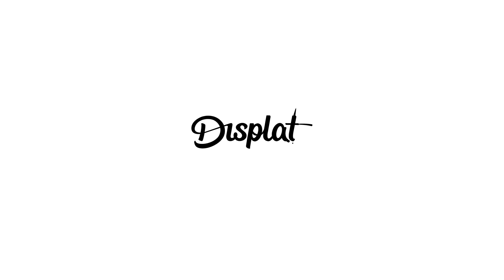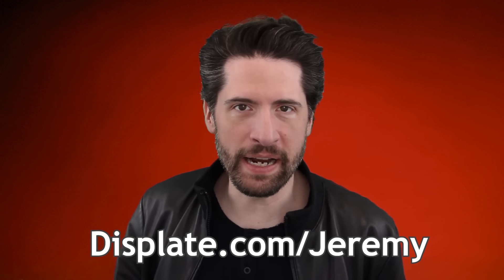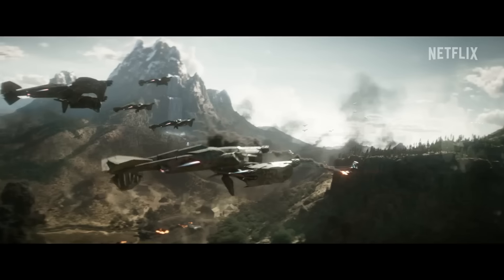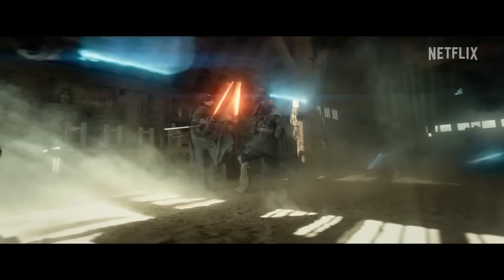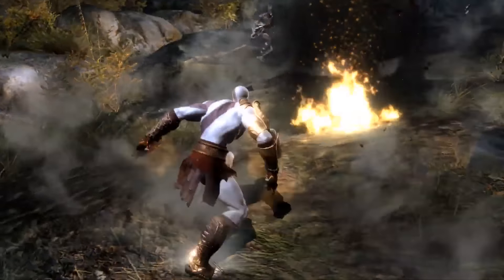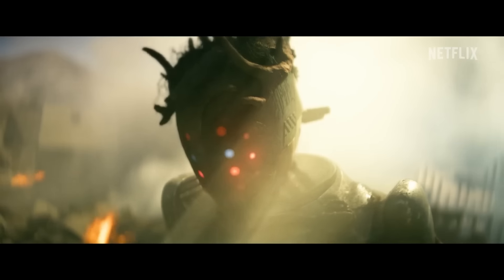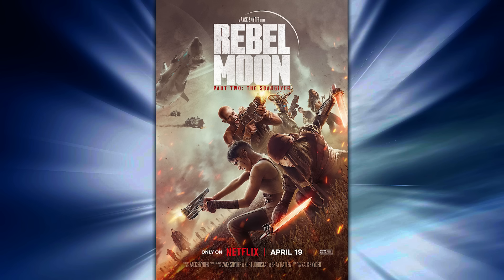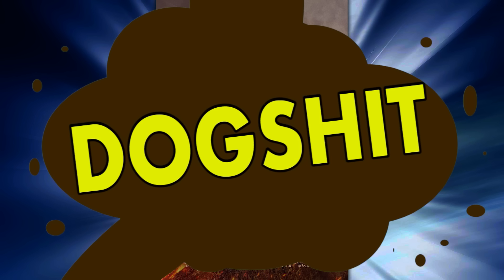Rebel Moon - Part 2: The Scargiver - Movie Review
Not valid on Lumino, Limited Edition and Textra*

Zack Snyder gives us part 2 of his Star Wars inspired fan fic. Is it any good? Does it feel like it's leading anywhere worth looking forward to? Here's my review for REBEL MOON - PART 2: THE SCARGIVER!